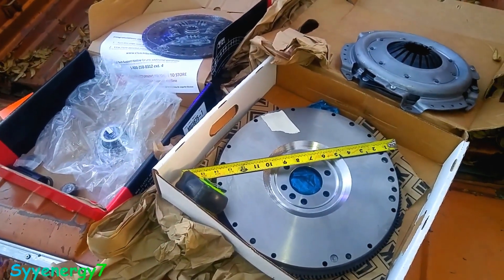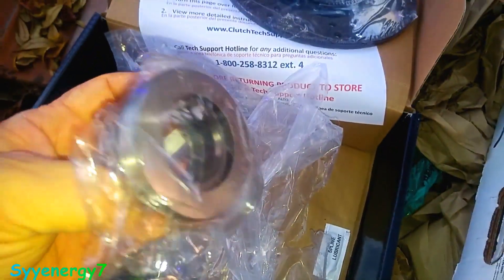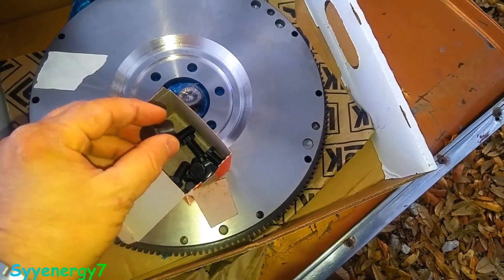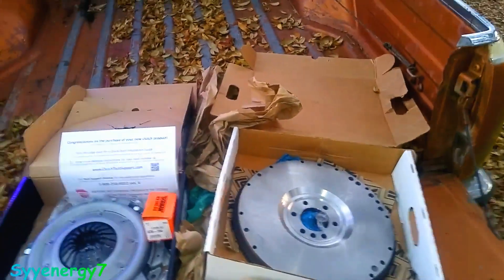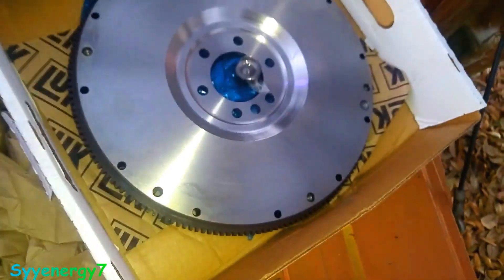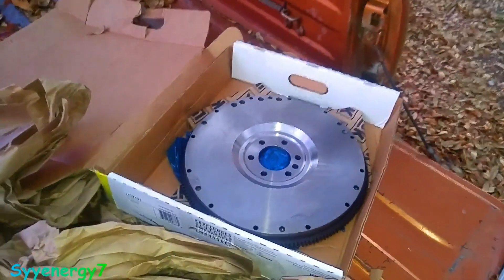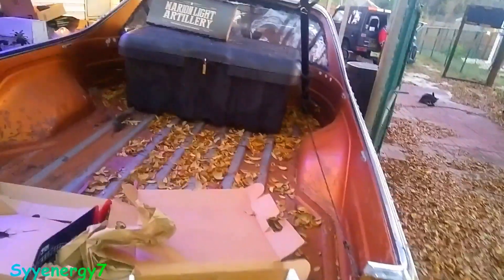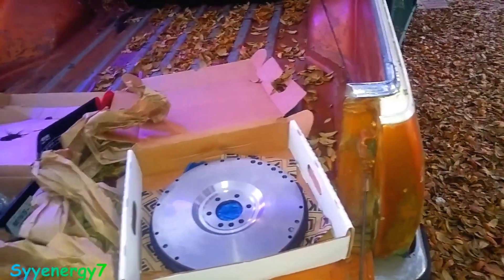Flywheel and Clutch Mismatch -Chevy, SBC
A 305 cubic inch small block Chevy (SBC)  uses a 12.75-inch flywheel that has 153 teeth on the starter ring gear.  The 400 cubic-inch small block Chevy (SBC) uses a 14-inch flywheel that has 168 teeth.   The 400 cubic-inch engine-flywheel has a counterweight mounted to the flywheel.